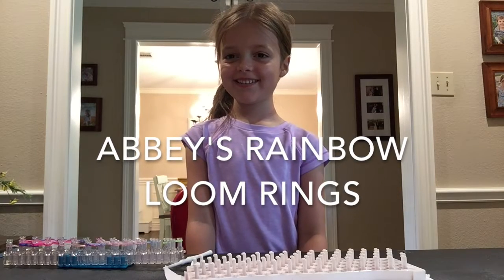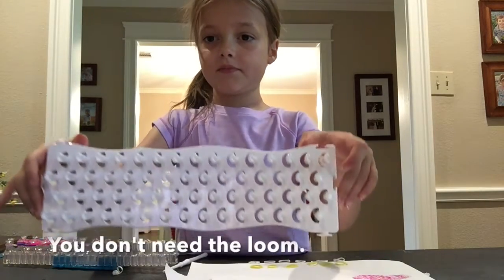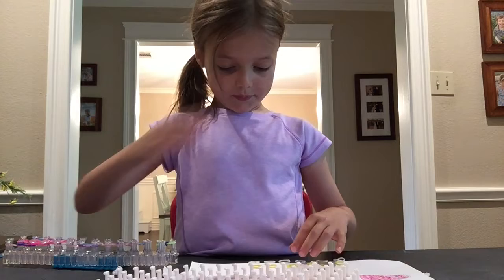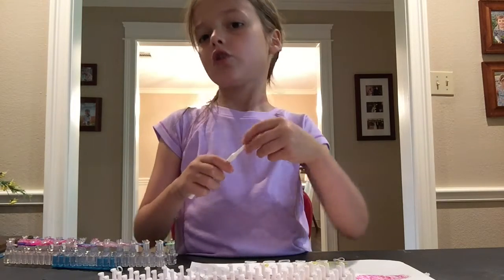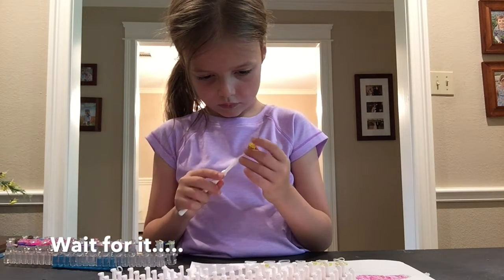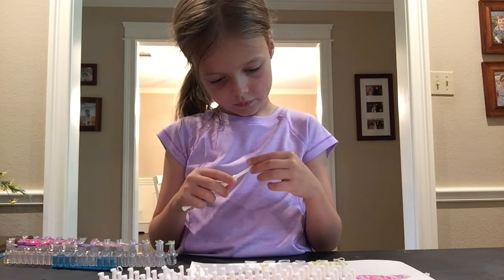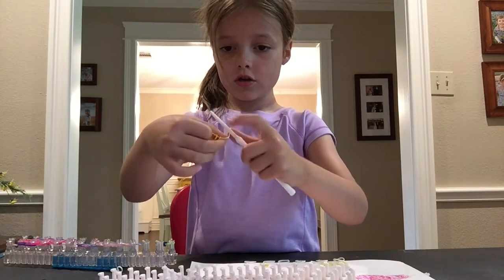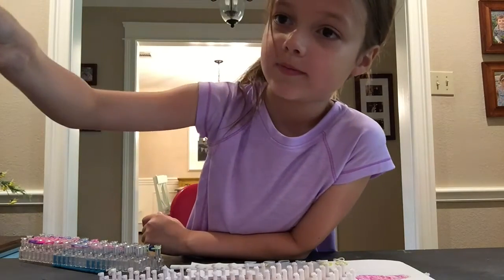Abbey's Rainbow Loom Rings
6 year old, Abbey, was trying to make a rainbow loom animal charm, and accidentally created a ring. In this video she demonstrates how you can create one too.